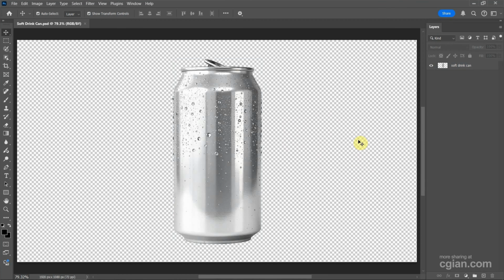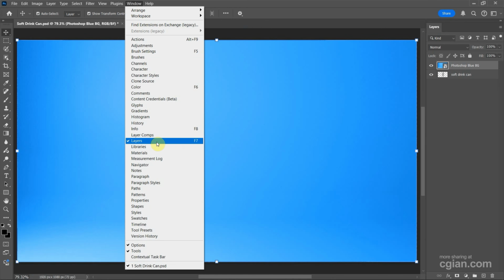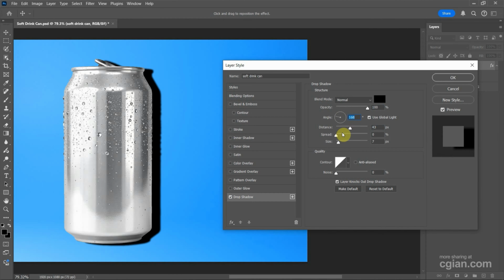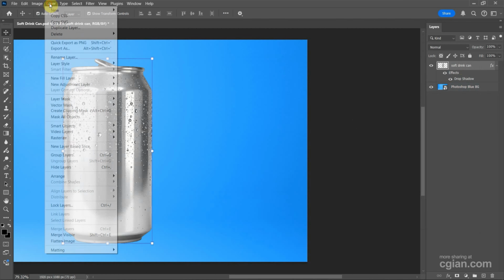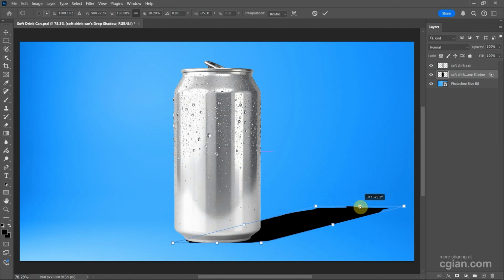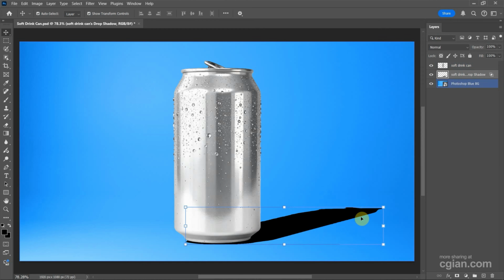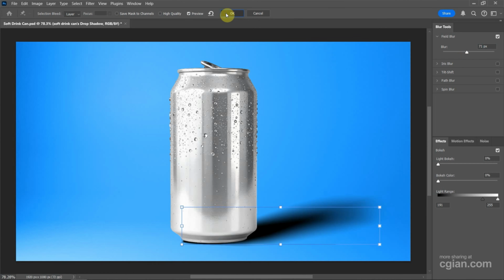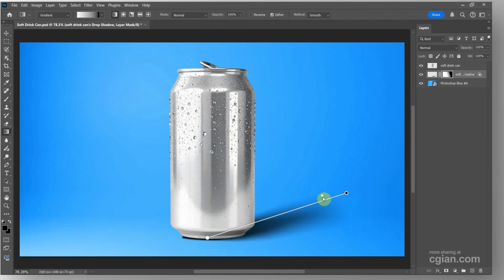Photoshop how to add shadow under object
Photoshop tips and tricks, tutorial video shows how to add shadow under object in Photoshop. After import a product image, we can add shadow only on bottom by using Drop Shadow Effects with further editing for realistic editing. All these steps are easy for Photoshop beginners. Happy sharing and I hope this helps.

Timestamp
0:00 Intro - Photoshop how to add shadow under object
0:08 Import image with transparent background
0:38 Show Layers Window
0:51 Open Layer Style
1:04 Add Drop Shadow
1:49 Create Layer Style as a Layer
2:02 Distort Shadow Layer
2:26 Wrap Shadow Layer
2:54 Blur Gallery and Add Field Blur
3:45 Add Gradient Mask